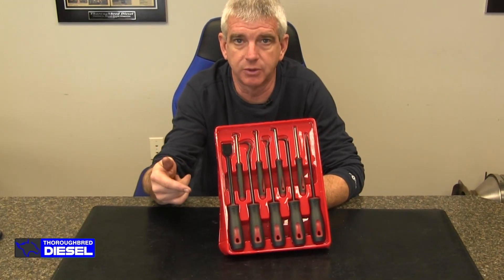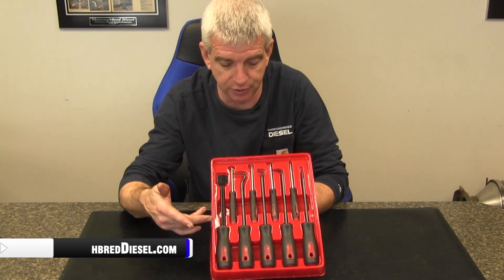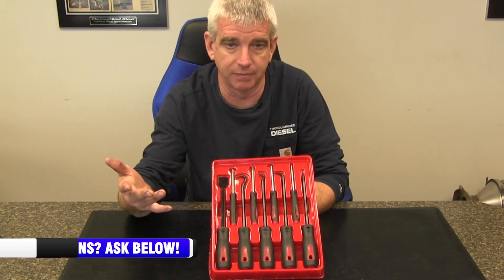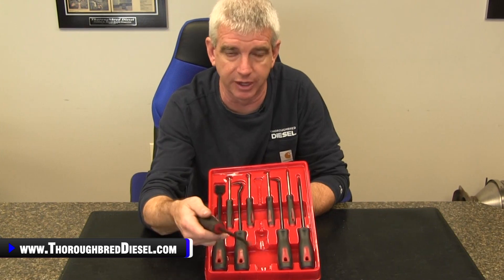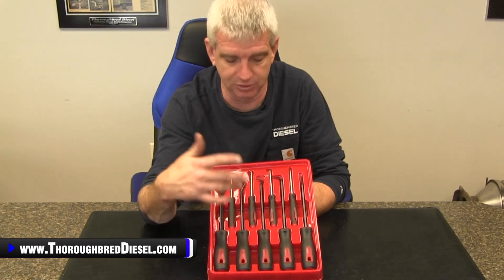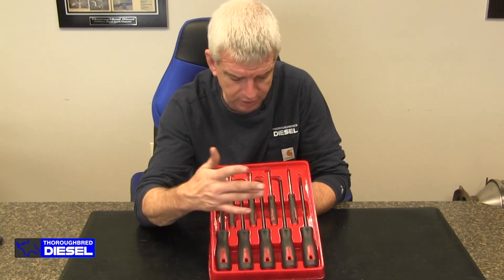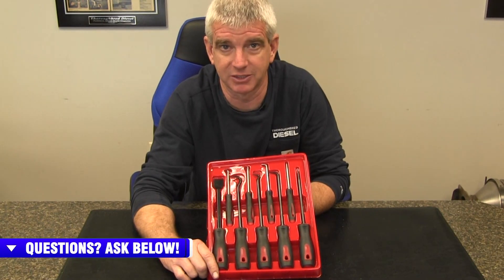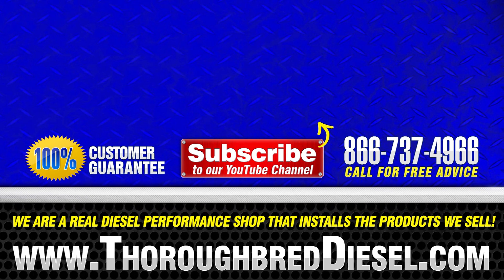Mishimoto Hook, Pick & Gasket Scraper Tool Kit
🎁 Often overlooked, a pick, hook, and scraper set is convenient, serves a variety of functions, and should have a space in everyone's toolbox. Mishimoto's Pick and Hook Set includes six different hooks, two straight picks, and one gasket scraper. We've found a ton of uses for this kit over the years, including removing gaskets, springs, O-rings, seals, wiring clips, stuck hoses, and various other hard-to-access components. Our kit is constructed using drop-forged, heat-treated steel shafts, which provide optimal strength and bend resistance. Our ergonomic handles are comfortable and provide ample grip, ensuring they aren't dropped into the depths of a dark, mysterious engine bay. Our kit includes both long and short pick/hook sets for use on various components in varying situations and spaces. As with all our products, this kit includes our signature Mishimoto Lifetime Warranty.

Chapters
0:00 Chapter 1
0:60 Chapter 2
1:47 Chapter 3